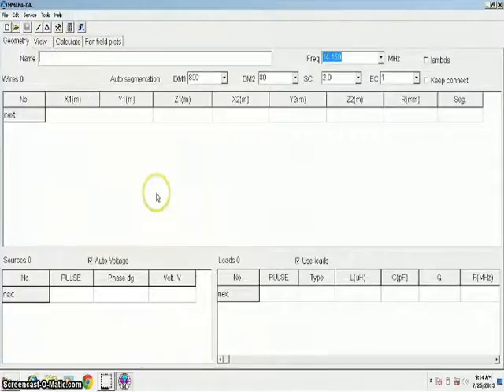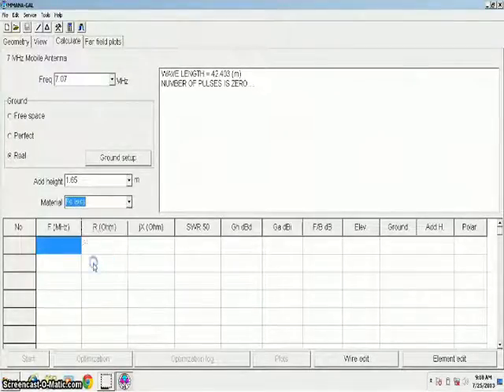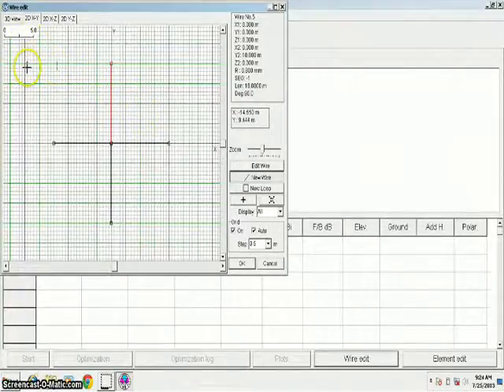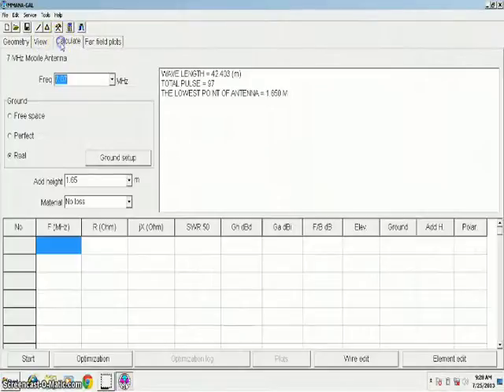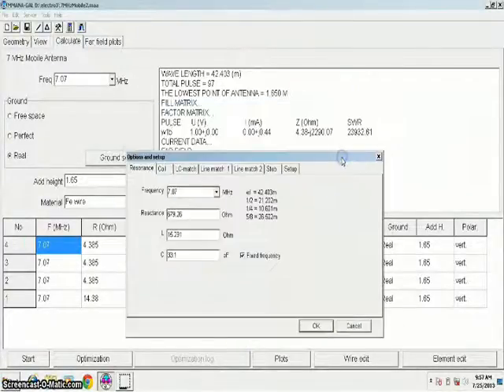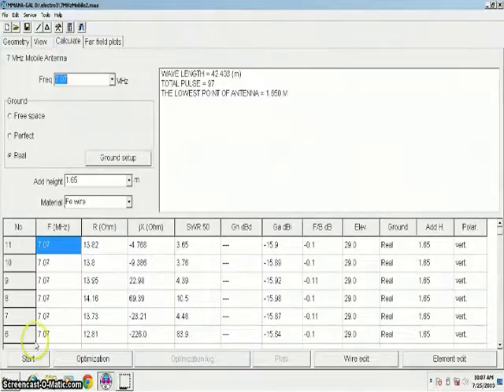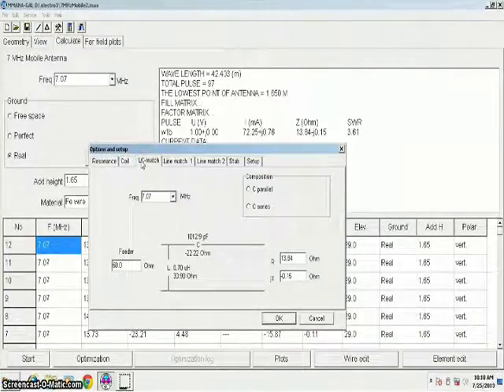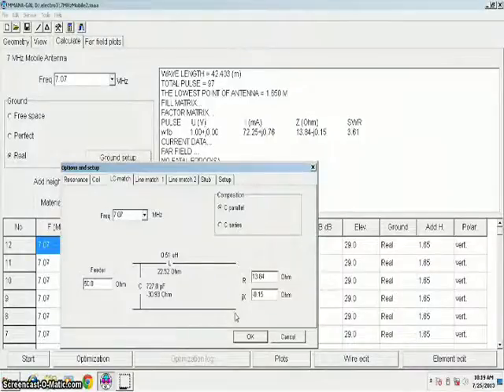Designing 7 MHz Mobile Antenna Using MMANA-GAL Free Software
The same with Vertical Antenna design principles. If You need repeating Watch, better download it with highest resolution possible. By Roosdiarto Rooskandar, ST., YF1CRR, Lecturer at Teknik Elektro / Electronic & Electrical Engineering Department, Sekolah Tinggi Sains dan Teknologi Indonesia (ST-INTEN).